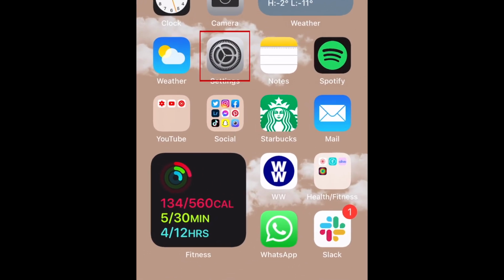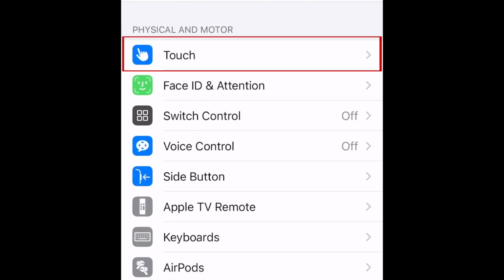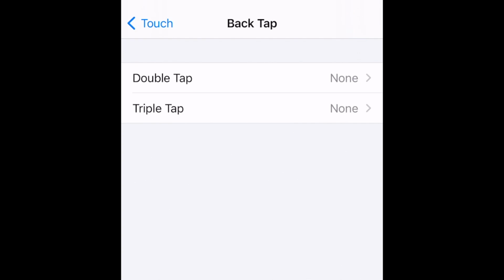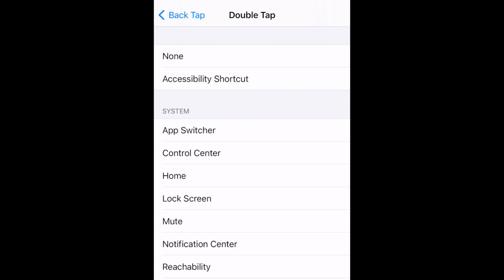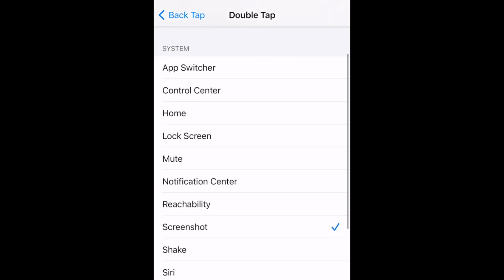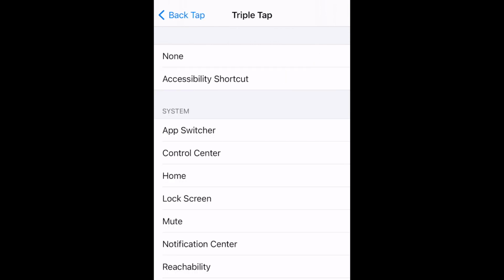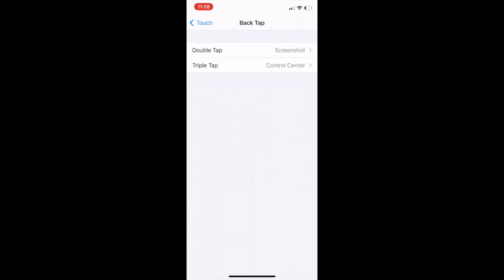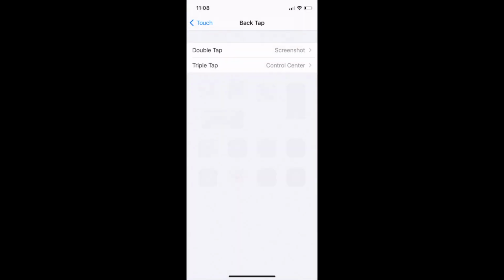How to Set Up & Use iPhone Back Tap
Did you know that the Apple logo on the back of your iPhone can be programmed with accessibility shortcuts when you double or triple tap? Watch this video to learn how to set up and use iPhone Back Tap shortcuts.

To begin, open your iPhone settings. Scroll down and select Accessibility. Now select Touch. Scroll all the way to the bottom and select Back Tap. Now you can set up what you want to use the back tap function for, both for double and triple taps. Select Double Tap. Now, choose from the variety of functions you can assign to the double tap gesture. You can set it to do anything from taking a screenshot, enabling Siri, lock your screen, adjust your volume, and more. Tap the function you’d like to use for double tap. Then tap Back Tap in the top left corner. Go ahead and do the same to set up the function you’d like the triple tap gesture to activate.

Once you’ve set these up, go ahead and double or triple tap the Apple logo on the back of your iPhone to test it out. Keep in mind that this feature works best when your phone has no case or just a thin case on it. Thicker cases may prevent your iPhone from detecting a back tap attempt.

What function are you setting up with the Back Tap feature? This is such a cool hidden setting for the iPhone and we hope you enjoy it as much as we do.